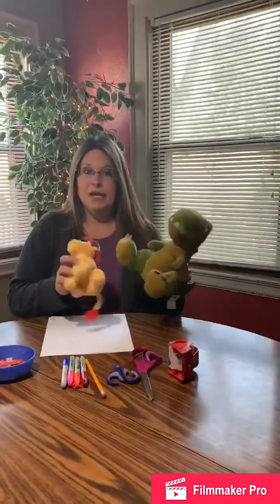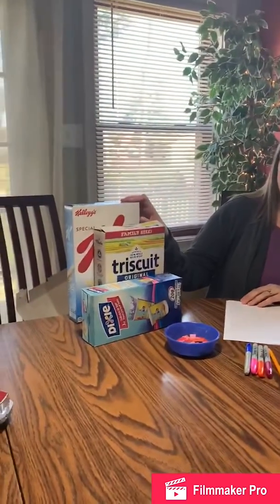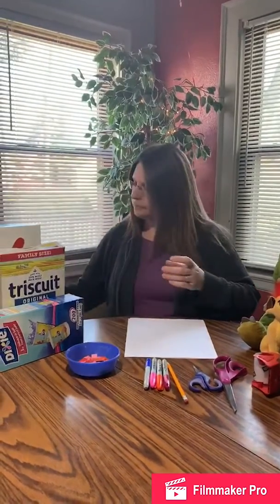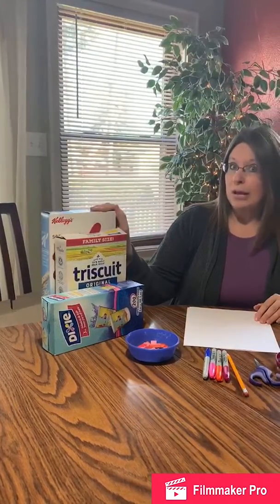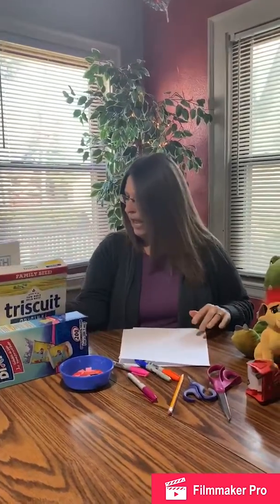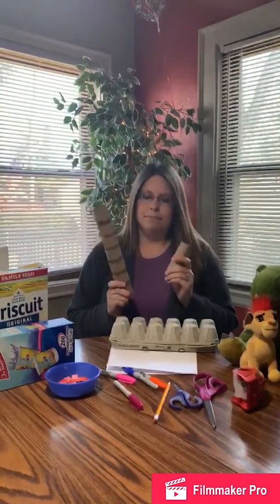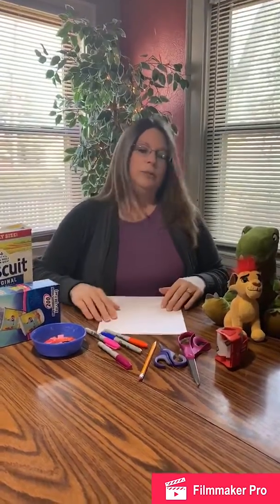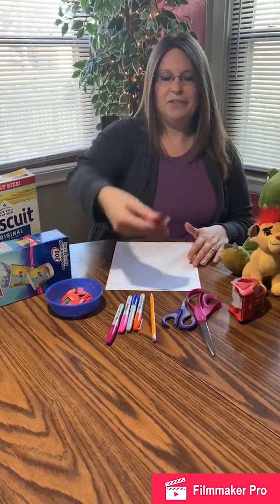Fox Friends(3/26/20)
Let’s make a Parade with Mrs. Wilt